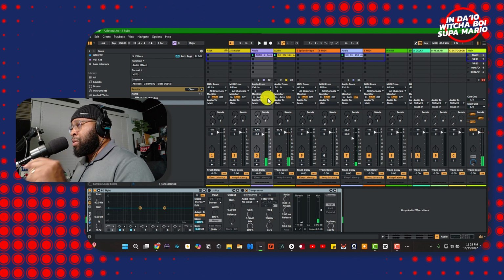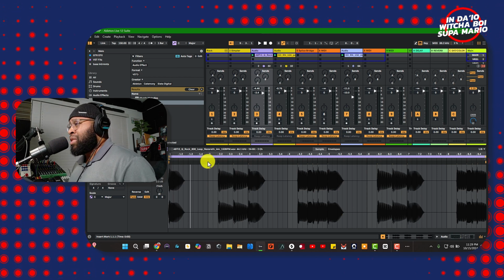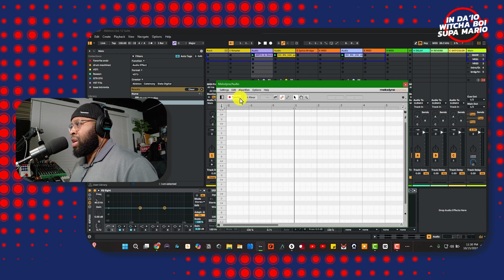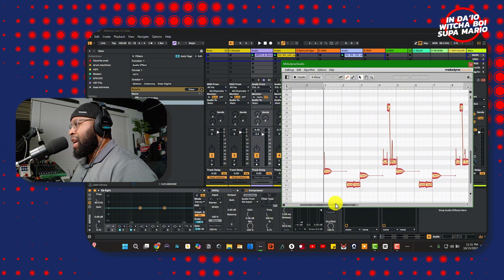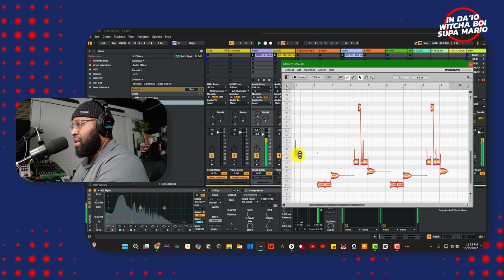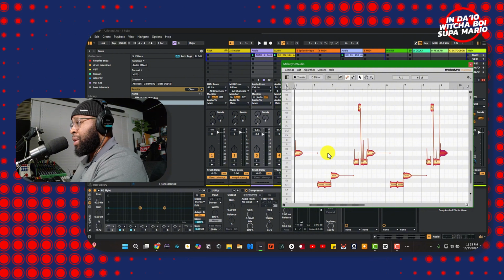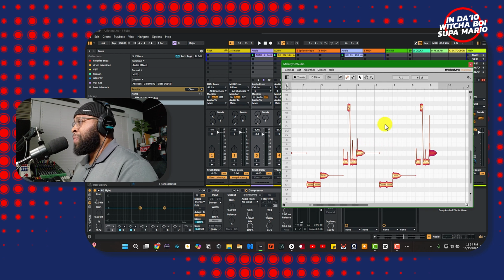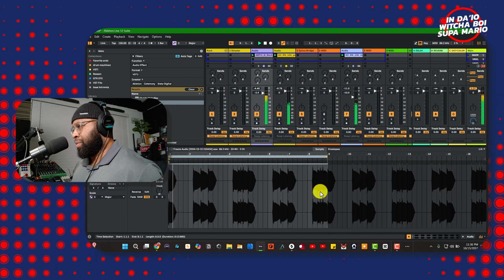PITCH Perfect 808 TONE in Minutes with This Melodyne Hack!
Learn how to use Melodyne to precisely tune bass sound and adjust the pitch of your 808s for a clean and powerful low end. This essential production technique prepares you to take your beats to the next level!

0:00 | Introduction
02:39 | Explanation of Wrong pitch
04:15 | Melodyne Process
09:52 | Da Wrap up!